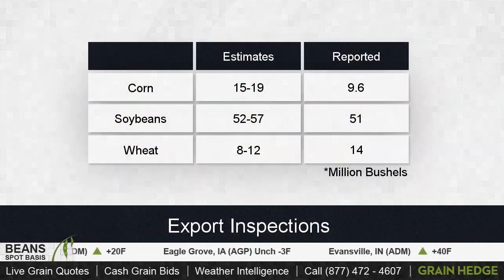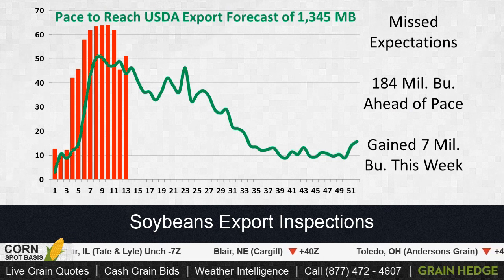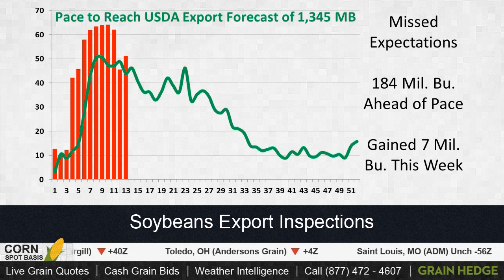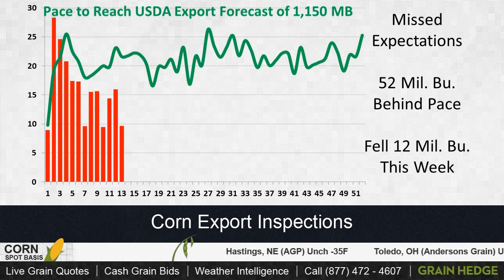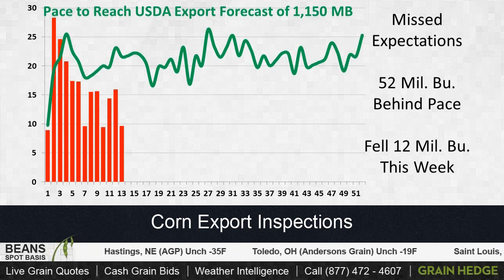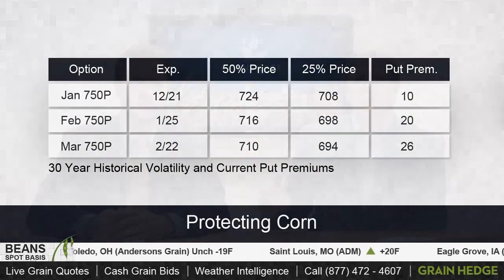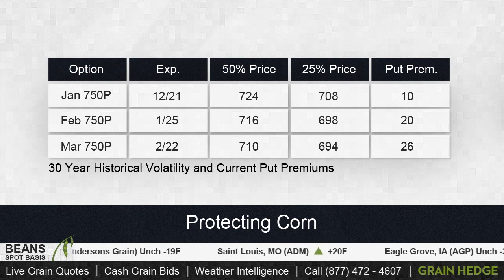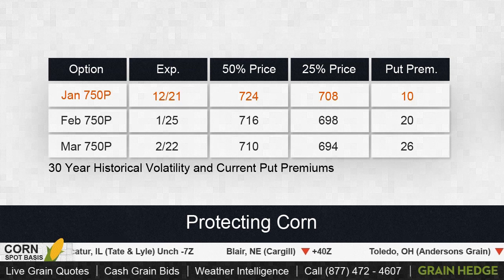GrainTV - December 3rd, 2012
Tune in to GrainTV to see Brock and Kevin discuss export sales, Brazilian soybeans, and protecting corn.